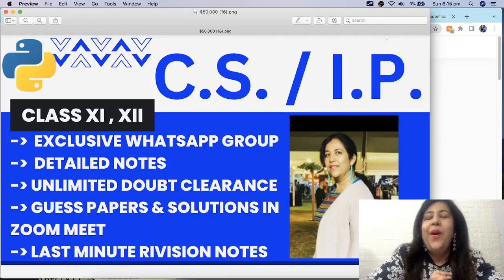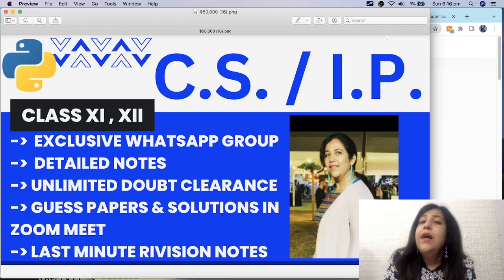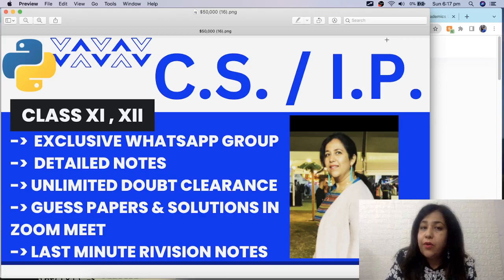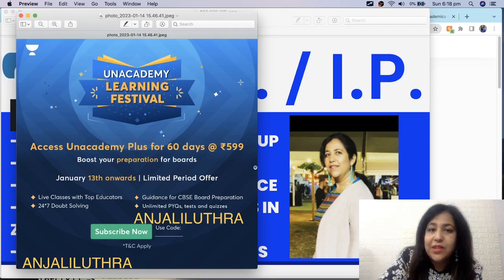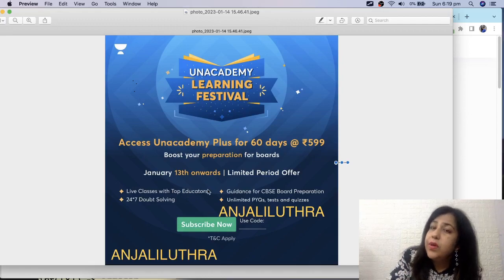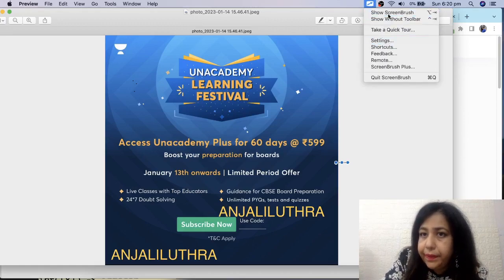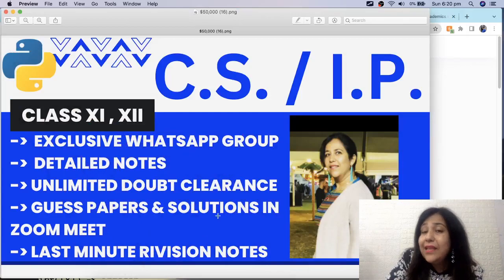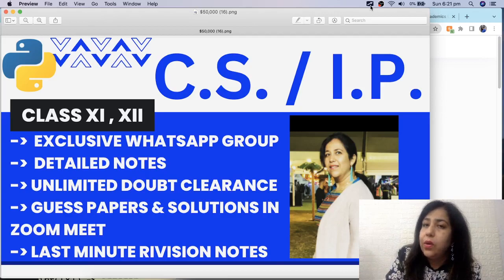Best Plan to get 100/100 in Computer Science & Informatics Practices Class 12 CBSE Board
All Notes, Practice Questions, Sample Papers are available on the web site.

Important Tags
Placement Guide
Project Development
Machine Learning
Artificial Intelligence